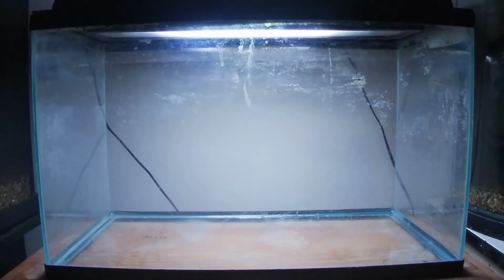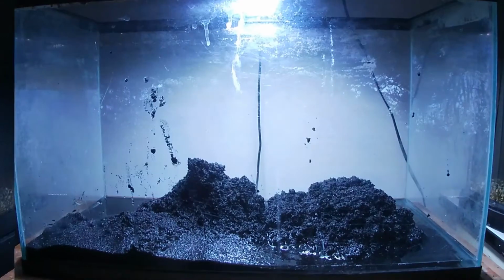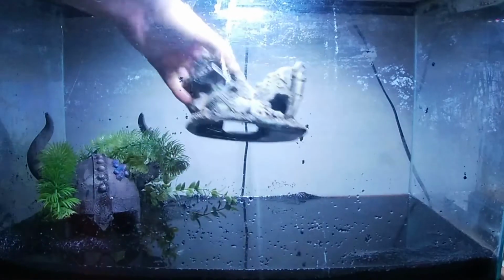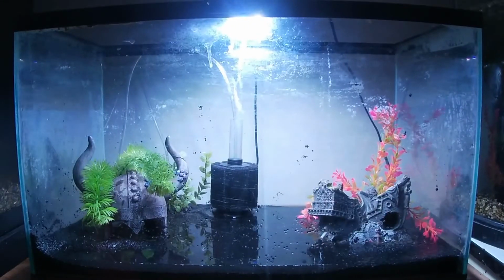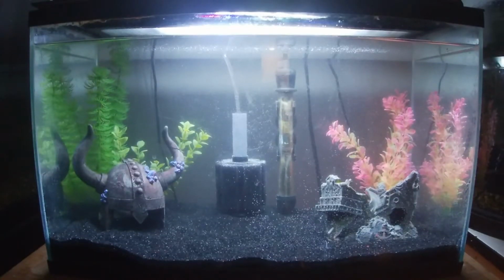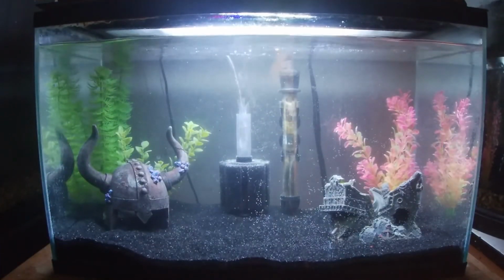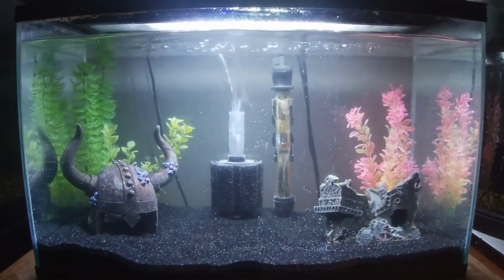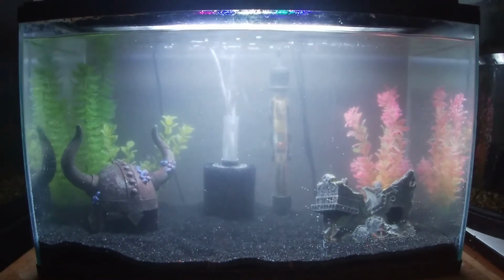*NEW* Convict Cichlid BREEDING Tank + Setup - The Critter Dude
Hey everyone, in today’s video I show you how I set up a breeding tank for breeding convict cichlids. I have bred convict cichlids in the past but unfortunately the female passed so I retired the male and put him in a bigger tank with other fish, I decided recently that I wanted to breed convict cichlids again, so I found a new female a while back that I have been growing up, that will be pairing with a male that I bred and raised so they are a unrelated pair!

Also keep a eye out for a video when I add the pair of convict cichlids to the tank, which will be soon!